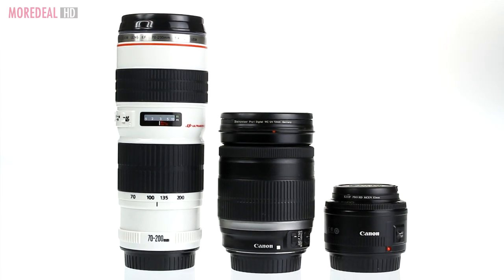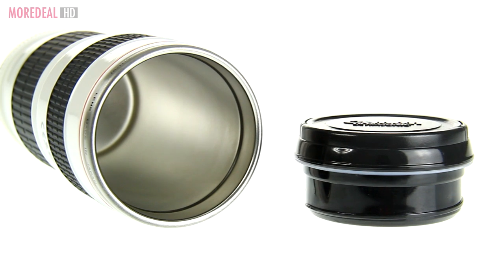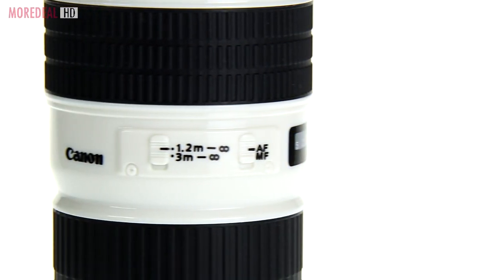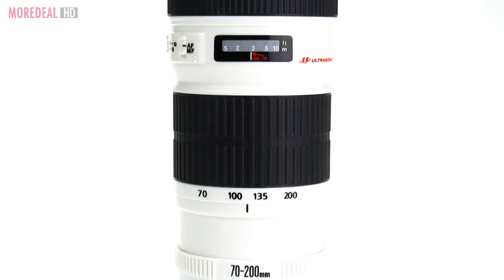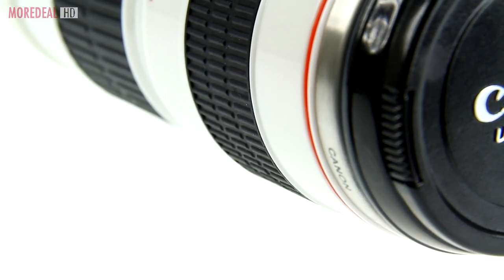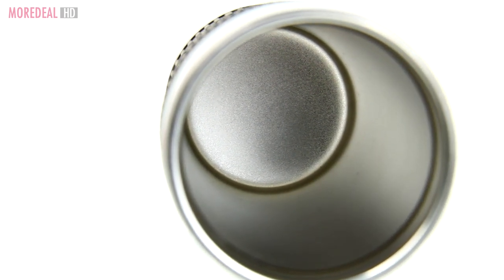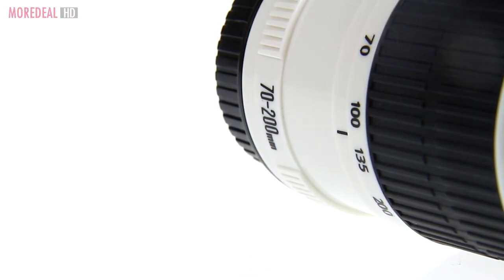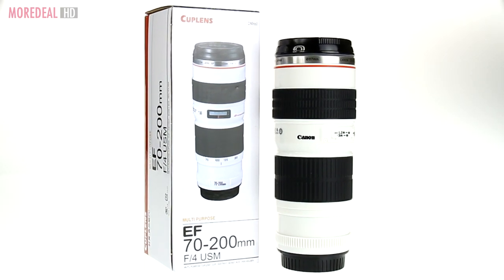Moredeal.my - Canon Inspired Lens Mug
Love cameras or photography? How about a camera lens-shaped mug to go with your camera? Today at Moredeal, we offer camera lens-shaped mug for the price of RM 48!

You can purchase this deal at the following address, limited time only